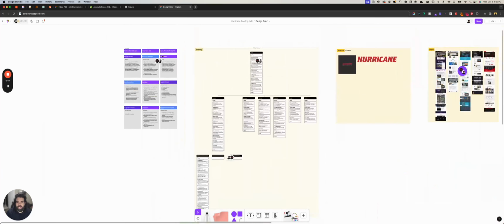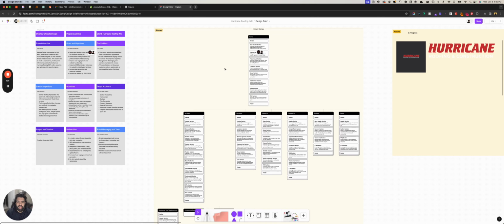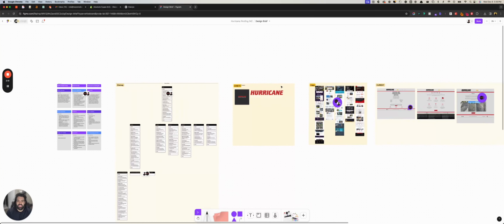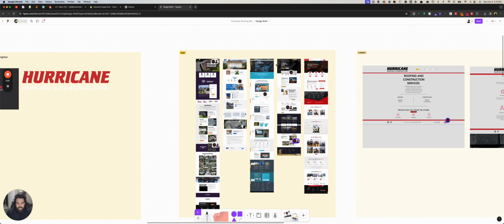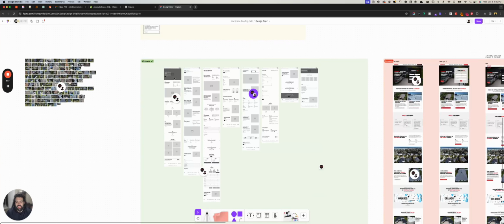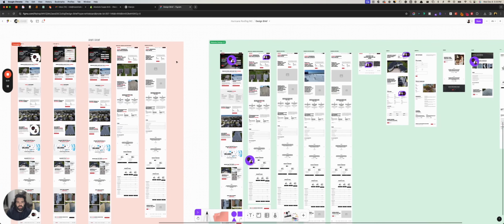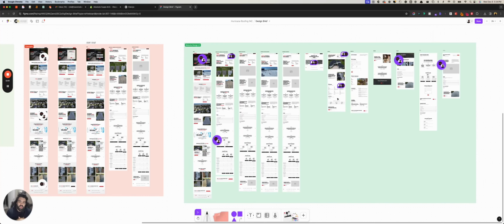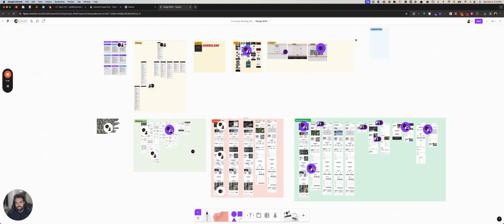Roofing Website Design | Maverix Design Project Walkthrough for Stunning Online Presence